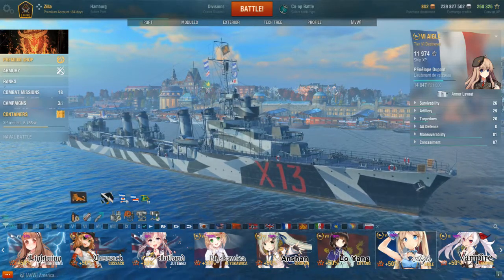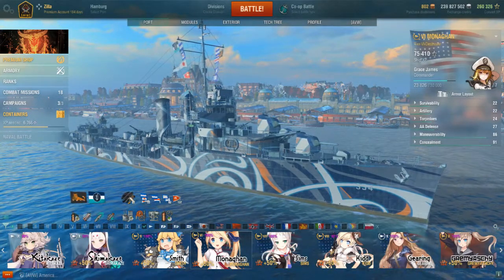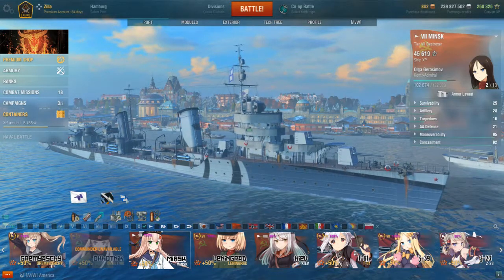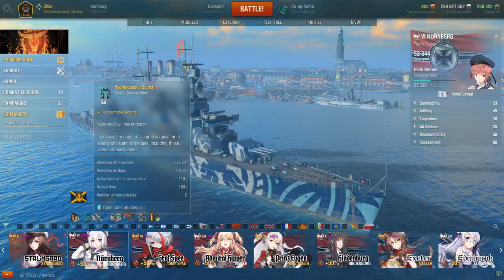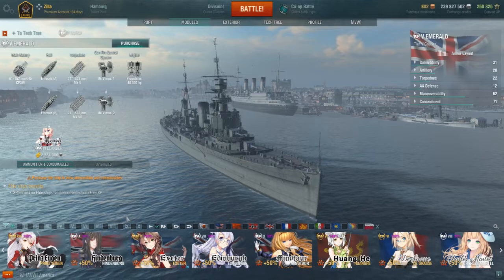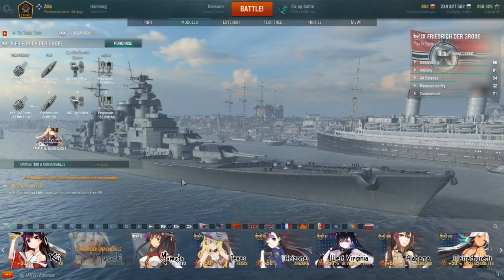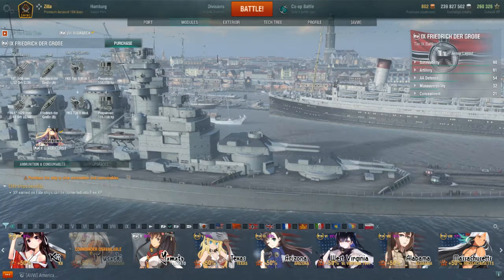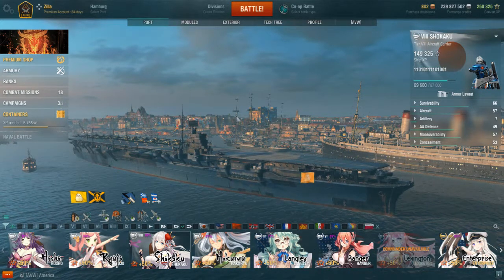WoWS Replay Zilla's Worst Five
In this video I rank the worst 5 ships for me by class. Have fun!